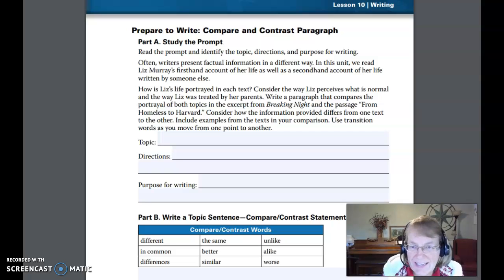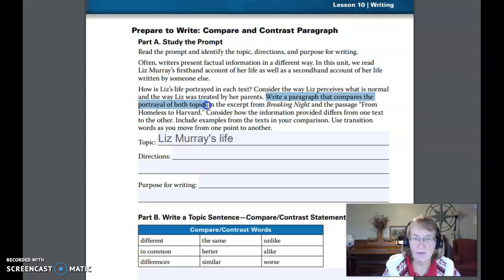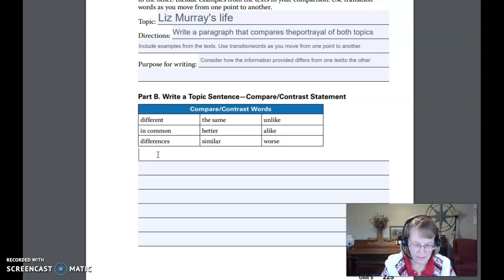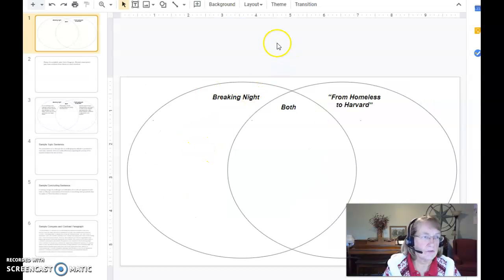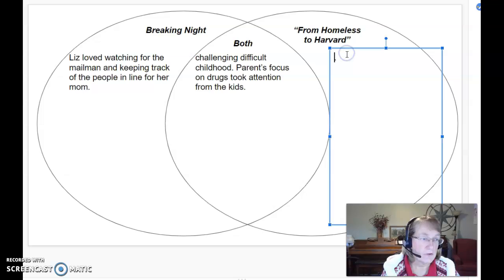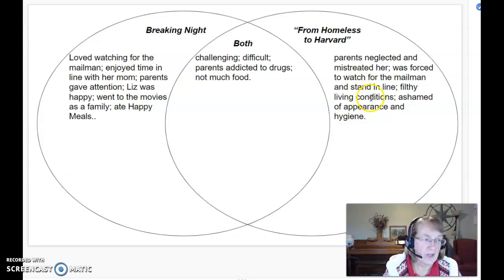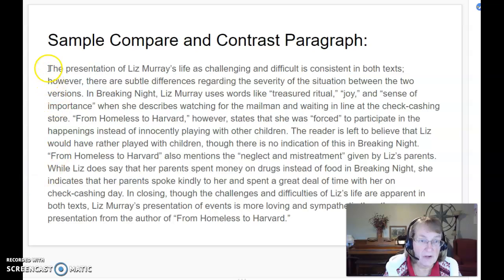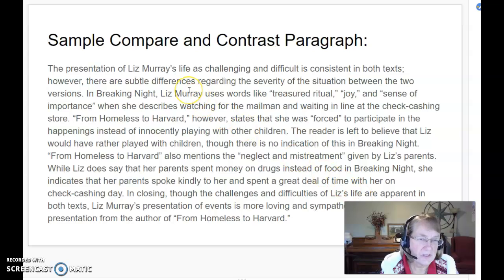LL L2U5 Comparison Contrast Paragraph